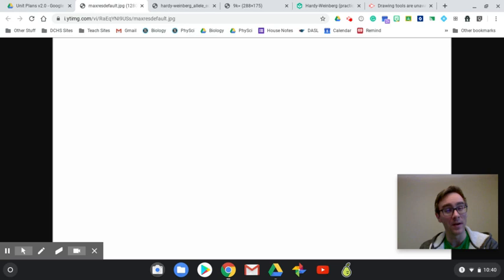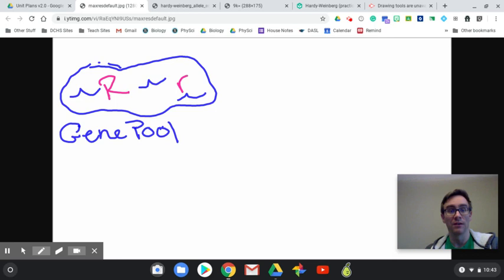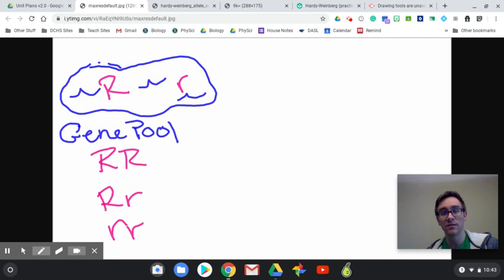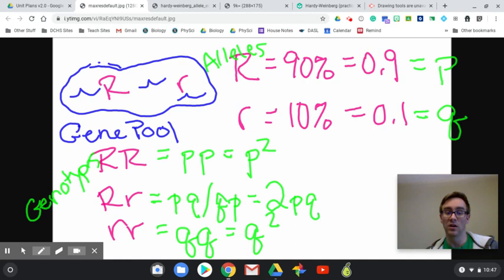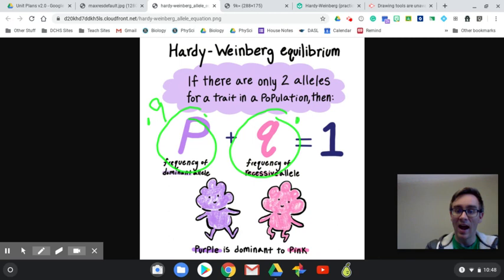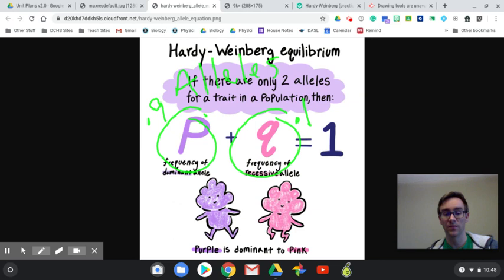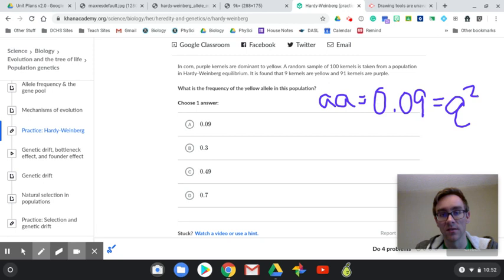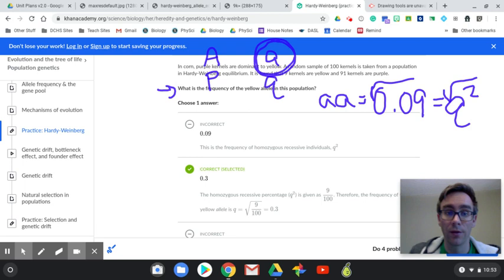Lecture: Hardy-Weinberg Equilibrium